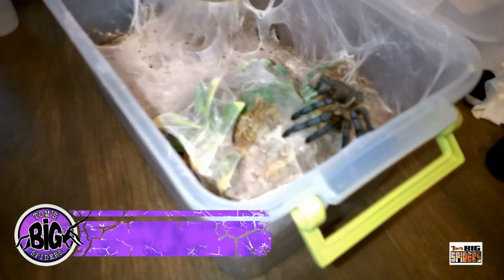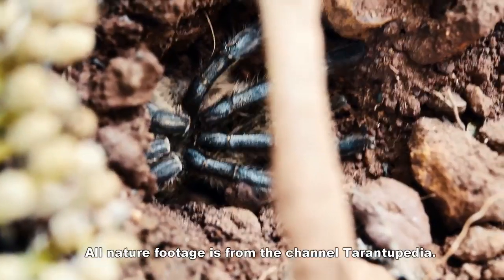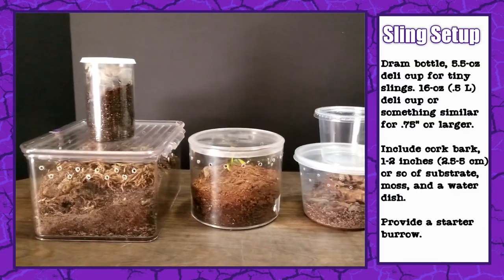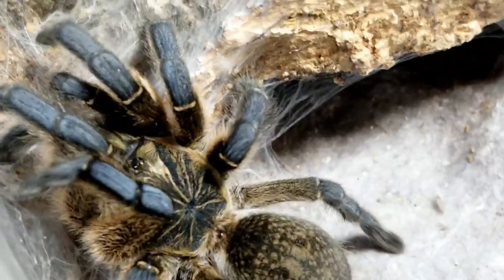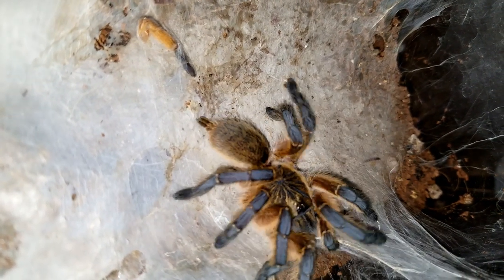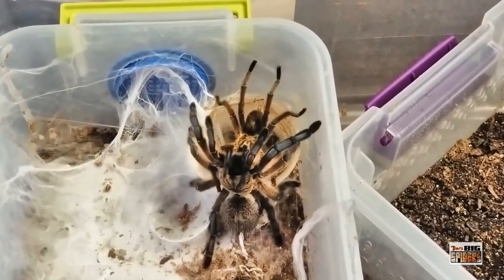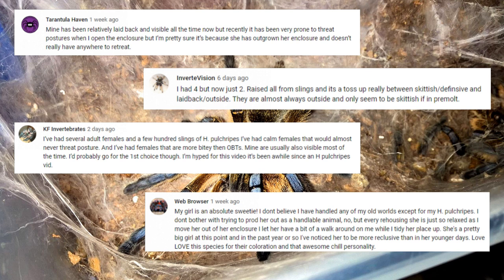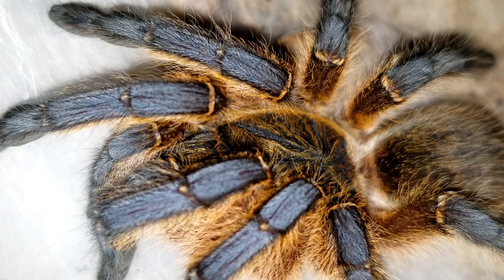Featured Species # 2- Harpactira pulchripes (Golden blue-leg baboon)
A huge thank you to Tarantupedia for allowing me to use some of his STUNNING footage.